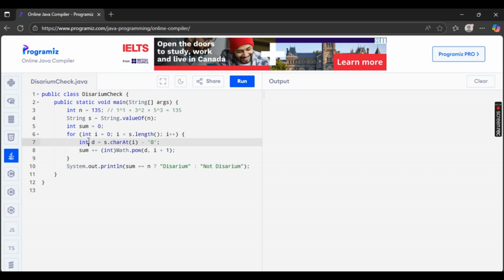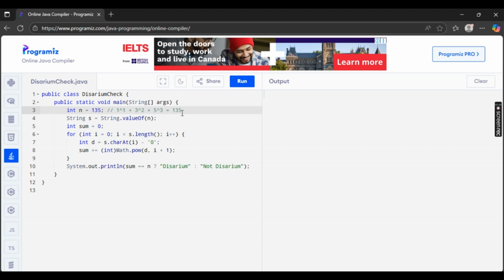How to Check if Number is Disarium in Java 2025?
Want to know if a number is a Disarium number? 🔢✨ In this short Java tutorial, you’ll learn how to check if a number equals the sum of its digits raised to the power of their positions. We’ll walk through the logic and code step by step for easy understanding 🧑‍💻.

Great for Java beginners, coding practice, and interview prep 🚀🔥.